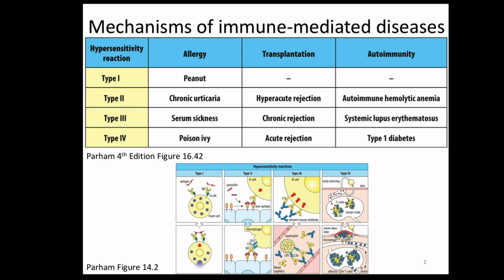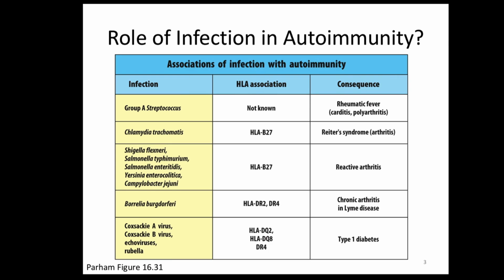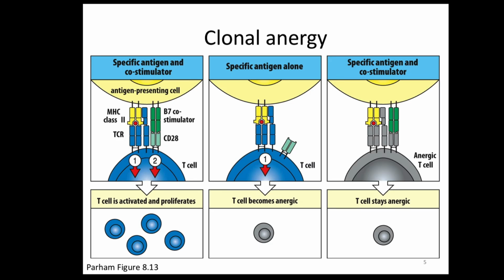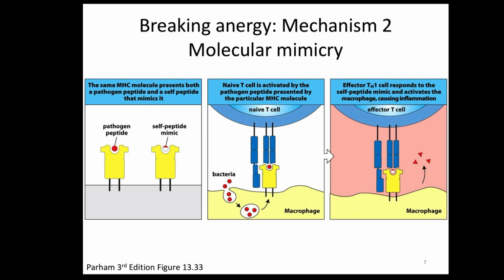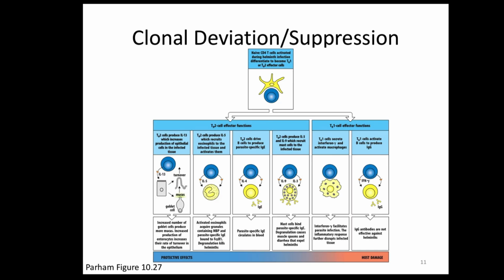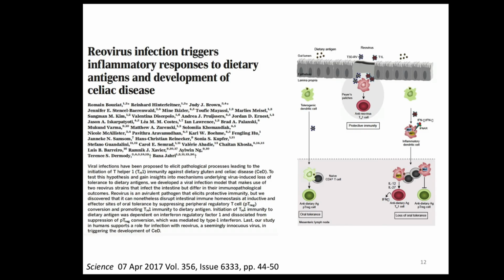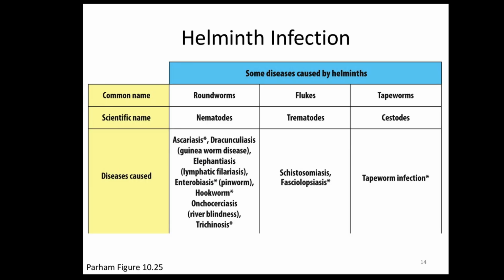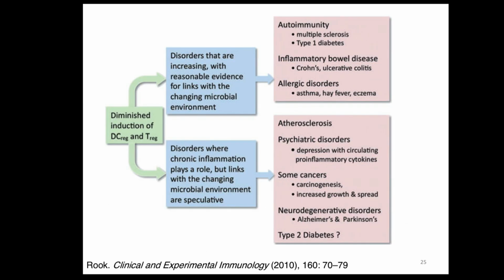Immunology Fall 2025: Lecture 30 Breaking Peripheral Tolerance